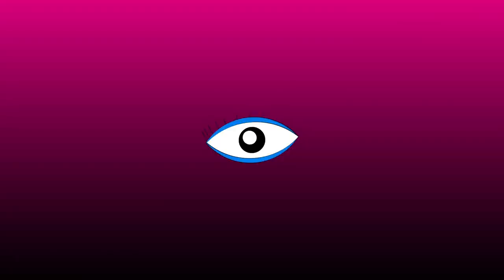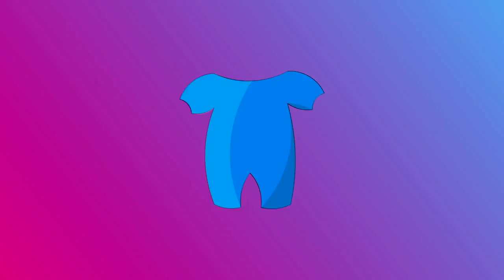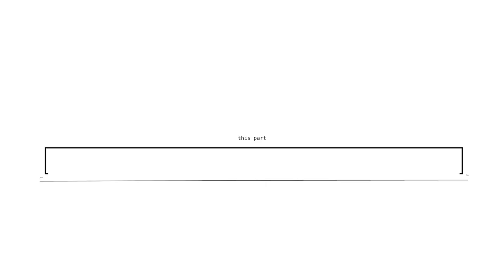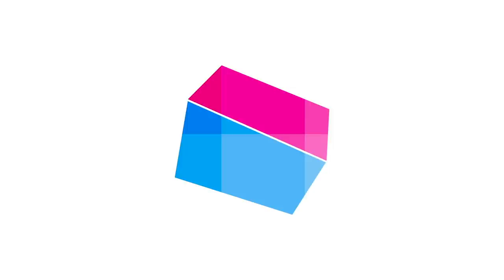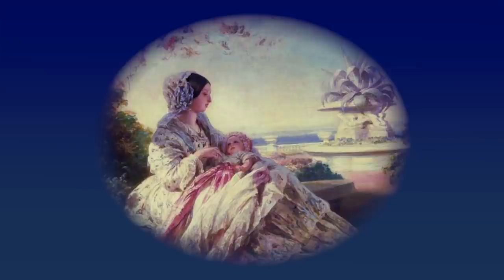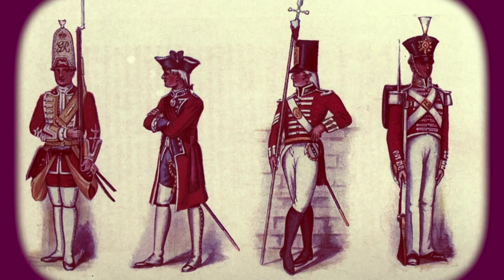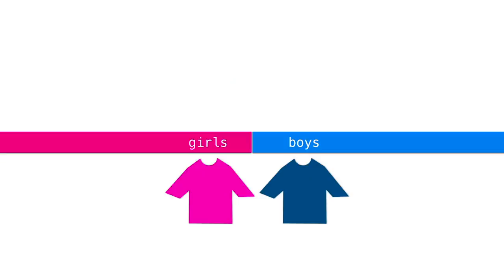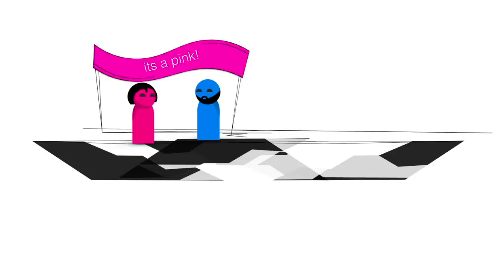How Pink Was Once A Boy Color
The gender colors of pink and blue actually used to mean the opposite. How did they flip? Why do we use these colors in the first place?

Art by Tyler Franklin

Charmed Encounter 3- Gavin Luke
Danse Des Miriltons- Traditional
Wives Club 1- Gunnar Johnsen
Family Life 5- Gunnar Johnsen
Crazy Party 5 - Magnus Ringblom

Special Thanks to Tigerstar for the idea